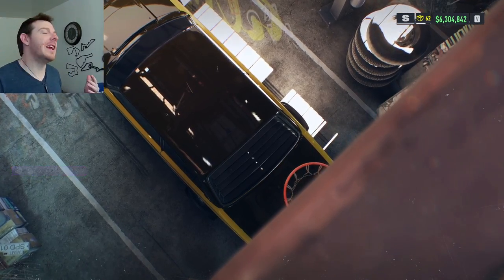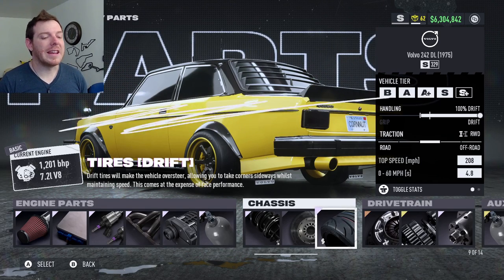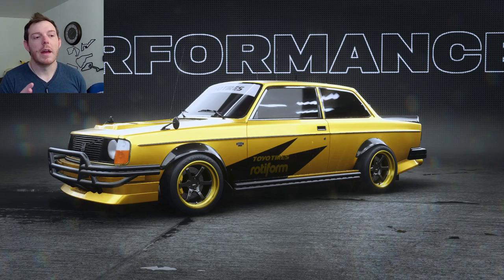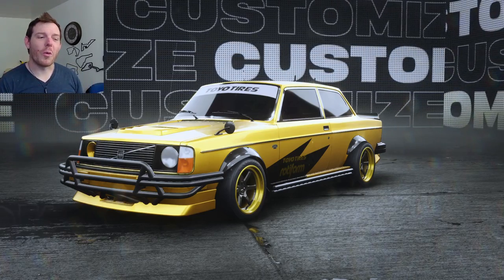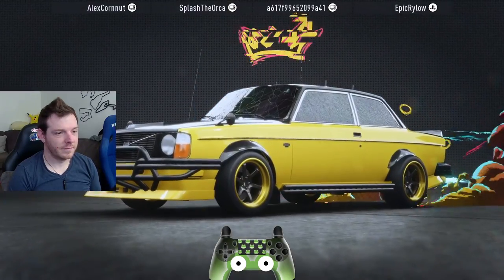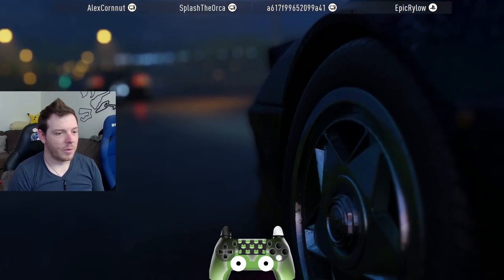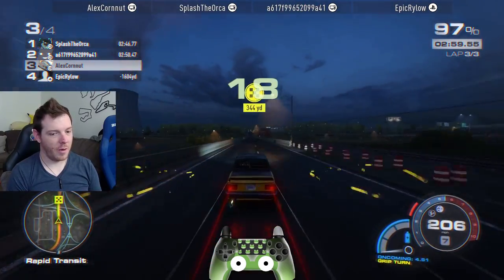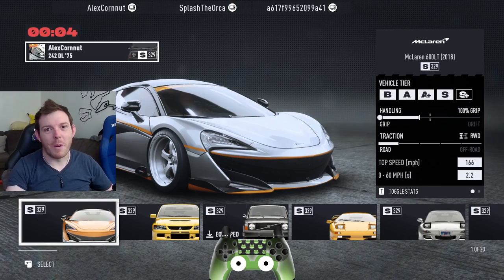VOL#3 (S Class) Drift & Grip Volvo 242 - THIS CAR WILL TRY TO MURDER YOU! - Need for Speed Unbound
NIL & IamNotDonald helped me with the S build months ago.
This drift build is all me.
Overall they are all MID AF haha.

INTRO by: LUKE from the Cornnut CREW!